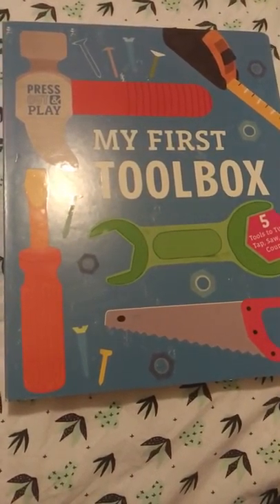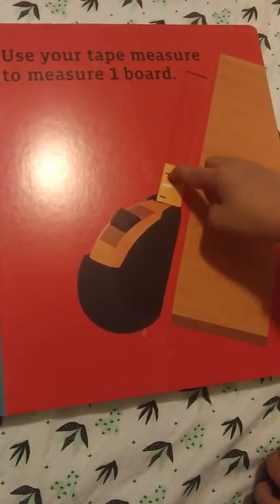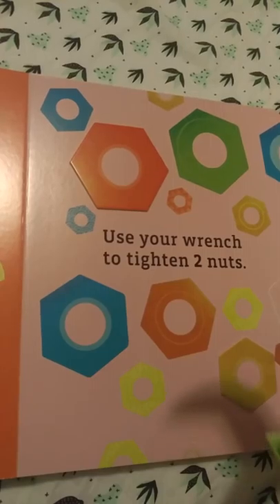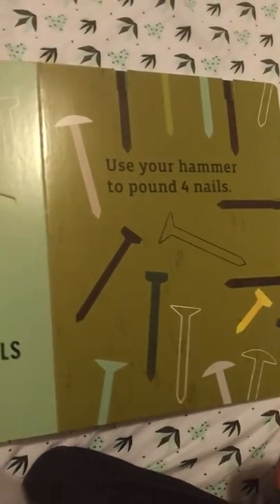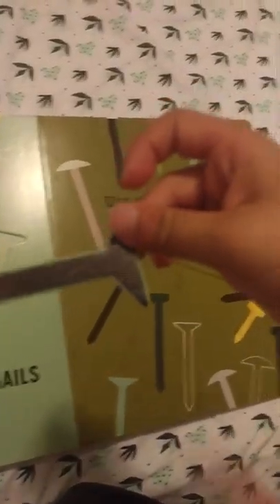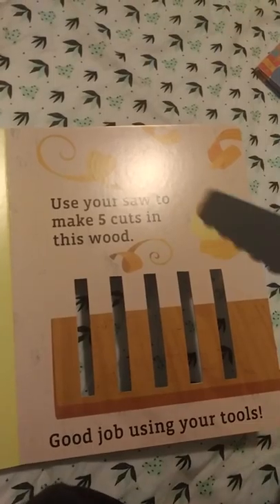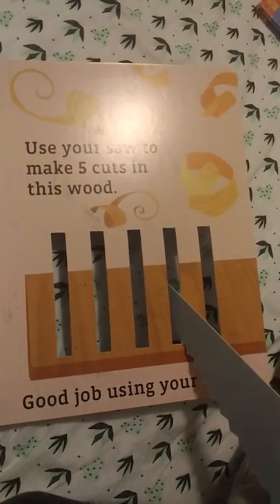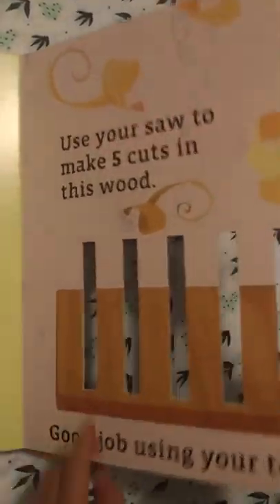My first toolbox